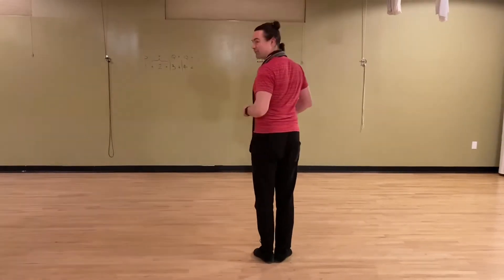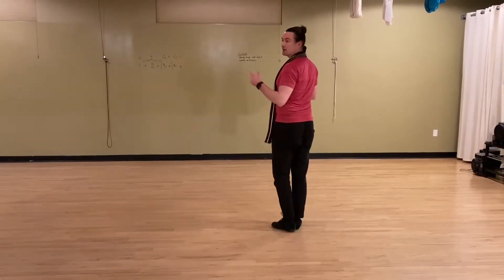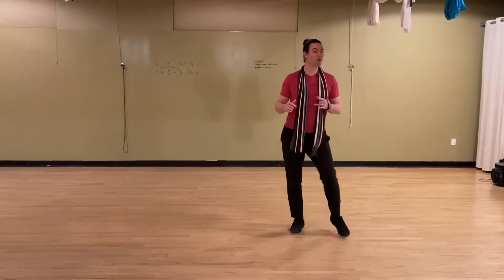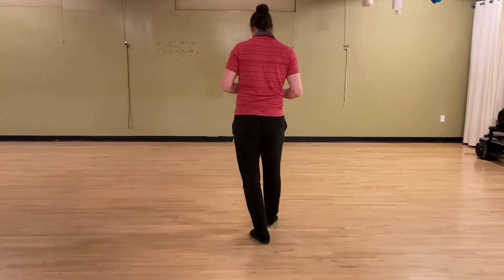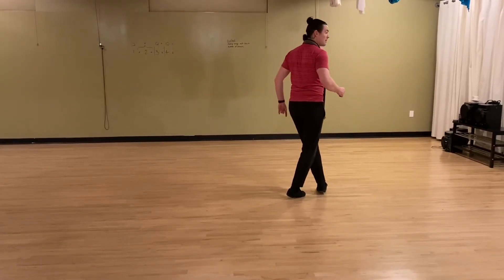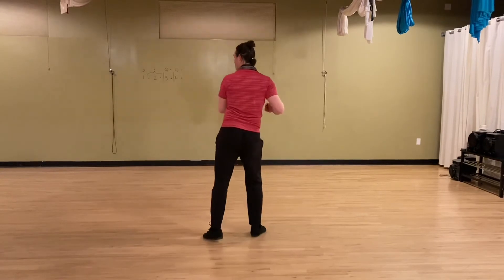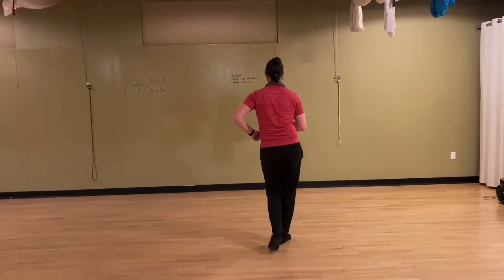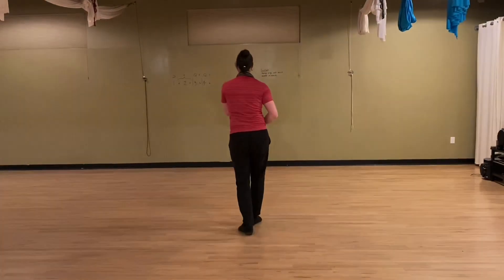Dancers Studio At Home Salsa Formation Week 3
Get your dance pants on because Gordon is showing you the next part of our choreography today.
Again, use the video, slow it down, do lots of repetition!